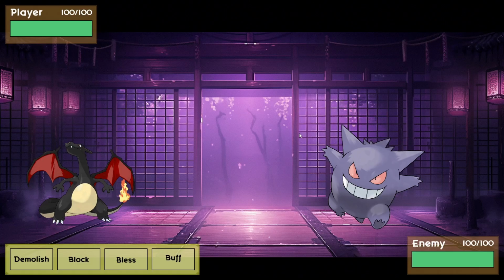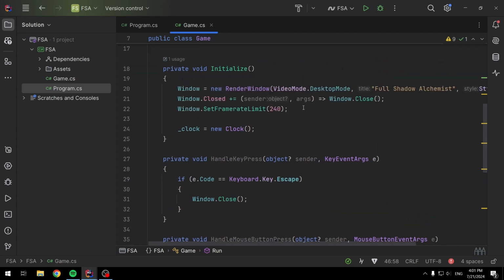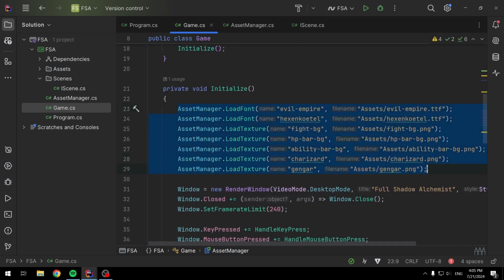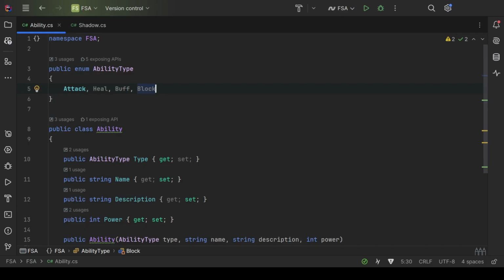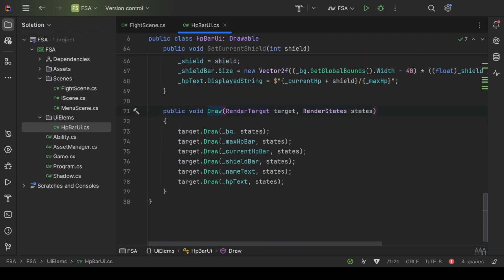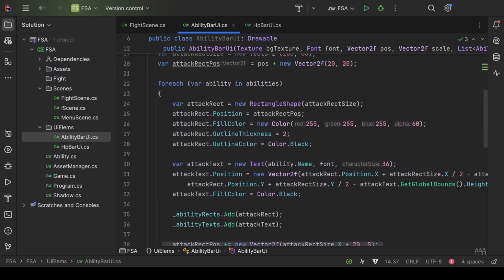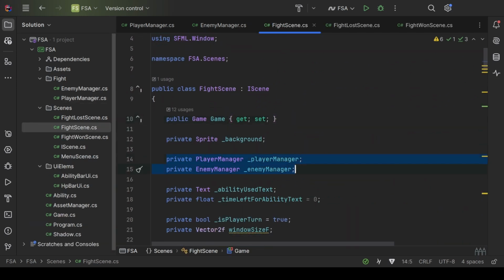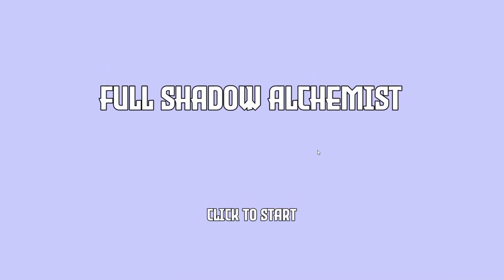Simple Monster Fighter Game in C#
Simple Monster Fighter Game from scratch in C# with Sfml.net

Wanted to make a game for Pirate Software Game Jam 15 with theme Shadows and Alchemy, but one of the requirements was to run in browser so I made something short for a video, even though I didn't quite get to the alchemy part :)